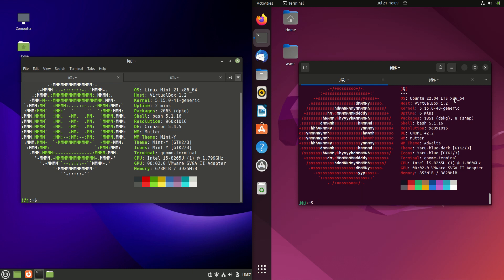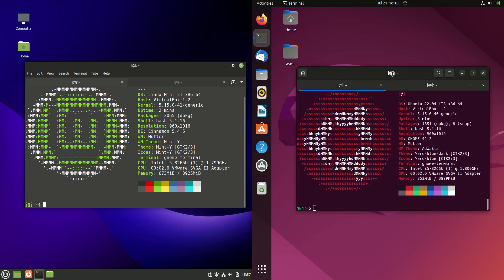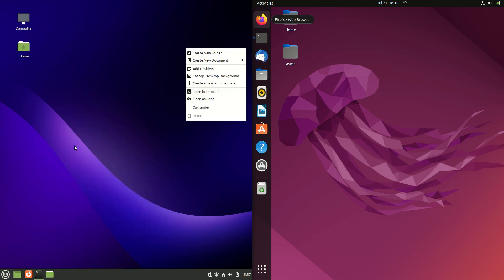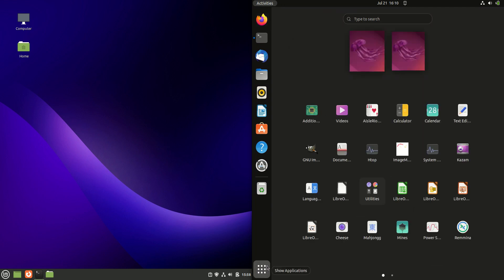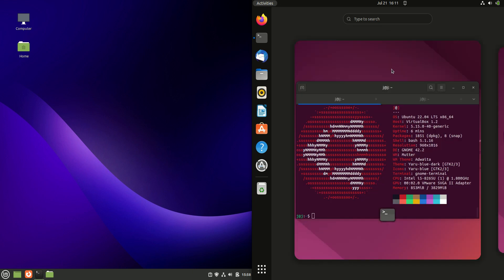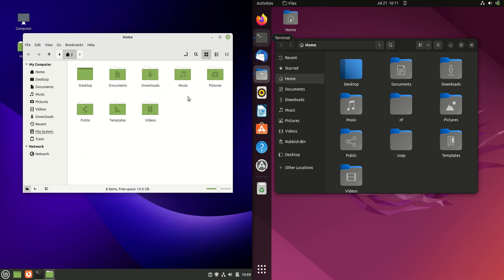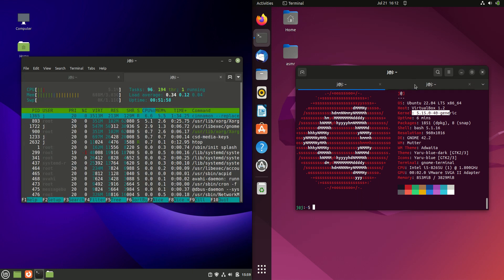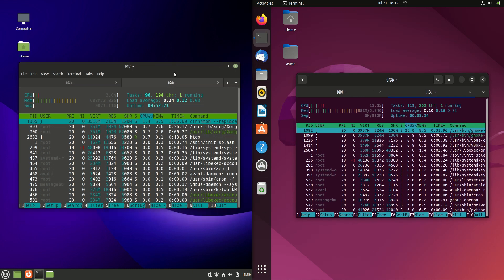Linux Mint 21 vs Ubuntu 22.04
Linux Mint 21 (Cinnamon) vs Ubuntu 22.04 (Gnome) - two of the heavy hitters in the Linux Distro Wars.